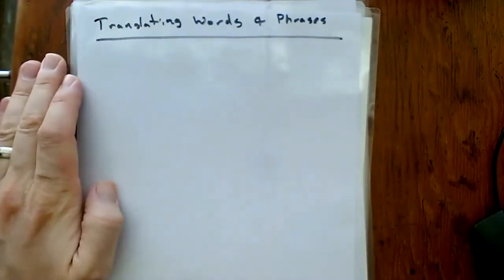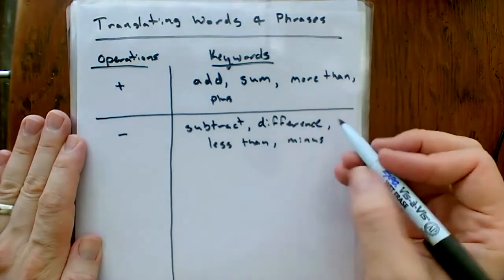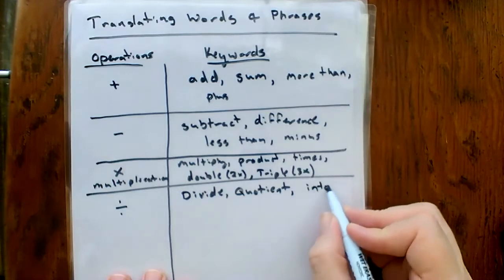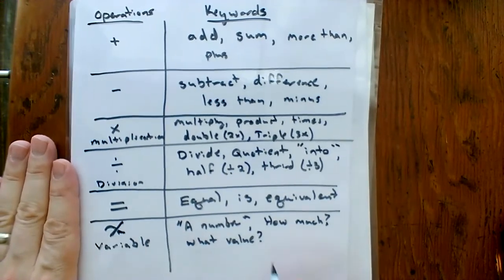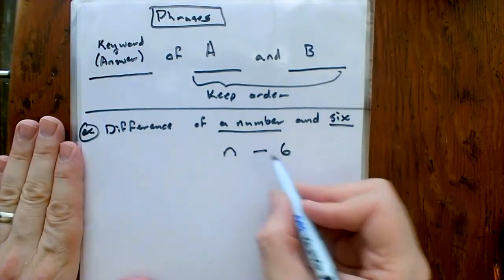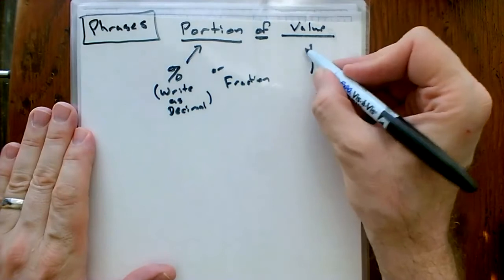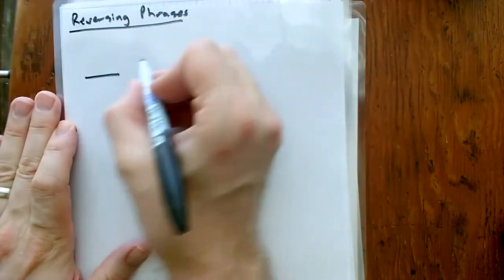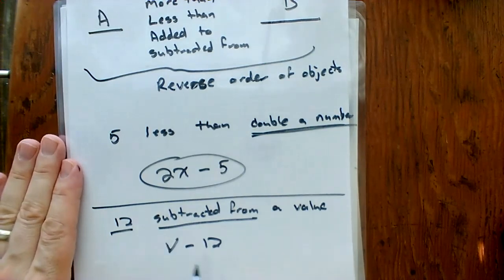Translating words and phrases in an application problem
Learning how to use keywords and phrases to translate.